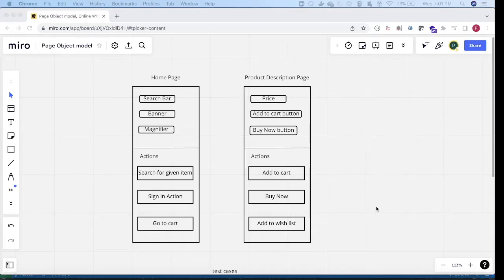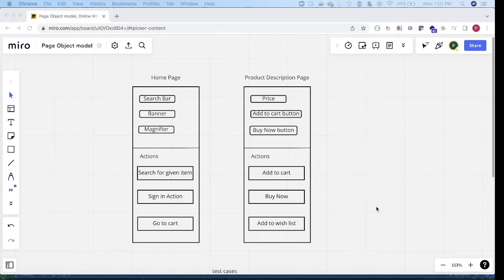WebdriverIO Tutorial | Build framework from scratch|Page Object Model | First test case Episode - 11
This video helps to understand page object model with example and implementation of that in automation framework from scratch